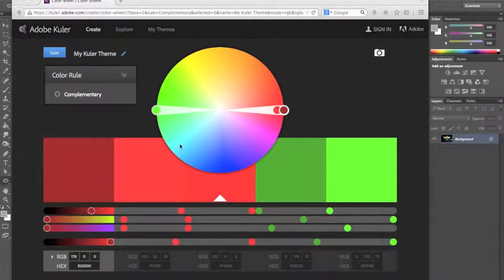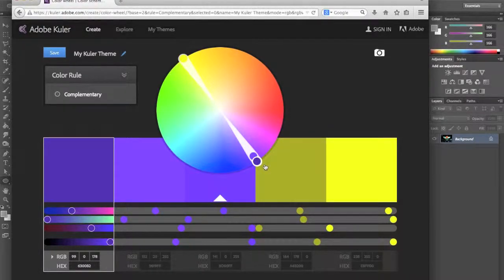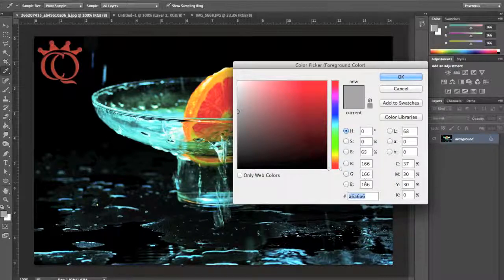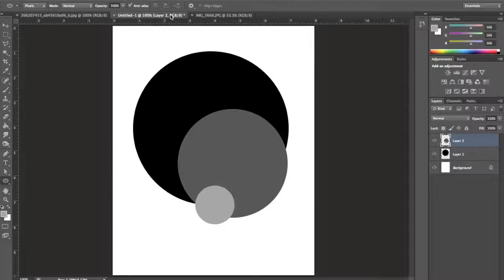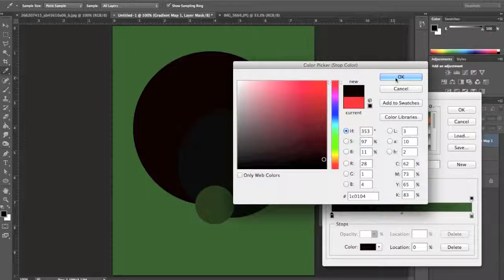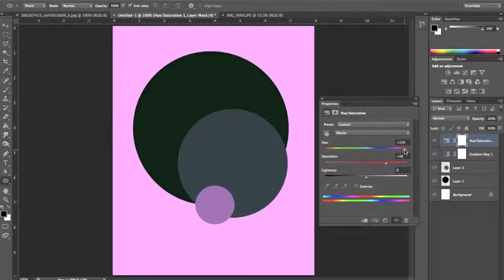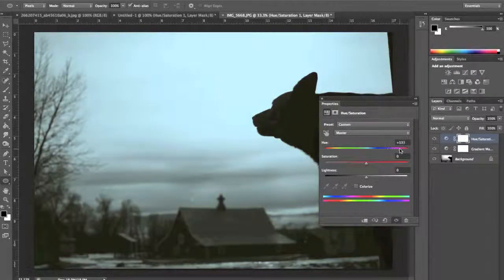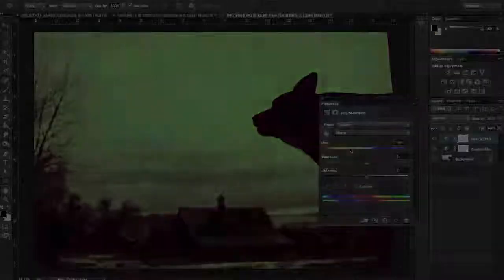DES314 Video9 Triad Colors